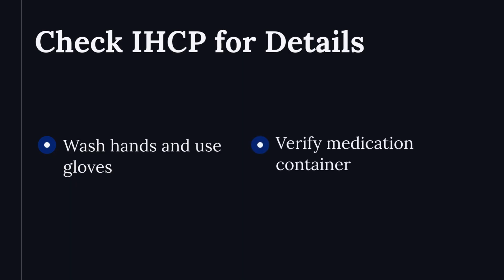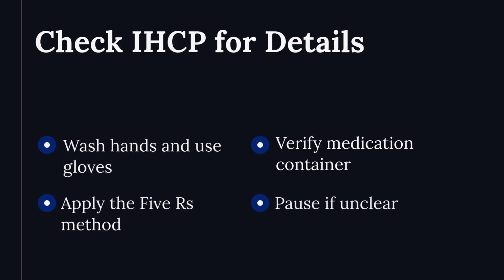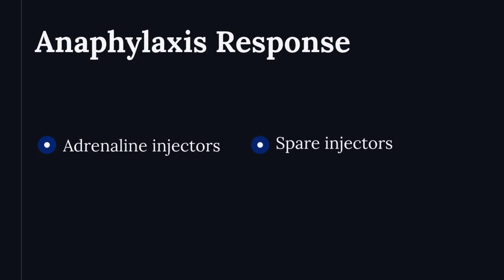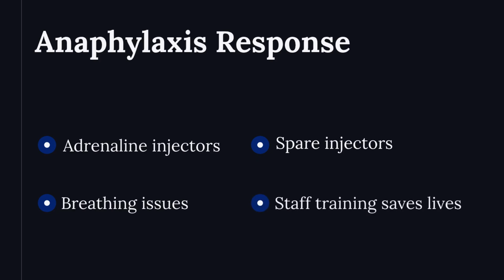LO5 Support Health and Safety in a Learning Environment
Learn how to support teaching and learning with the NCFE Level 3 Certificate. Explore safeguarding, classroom support, behaviour management, and child development with clear, practical guidance.